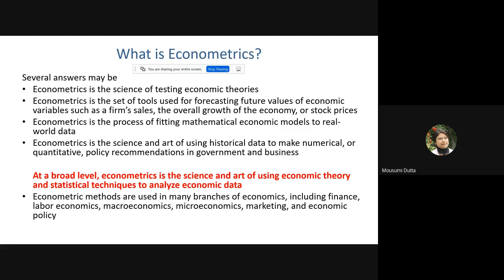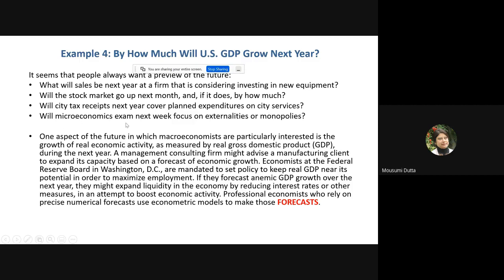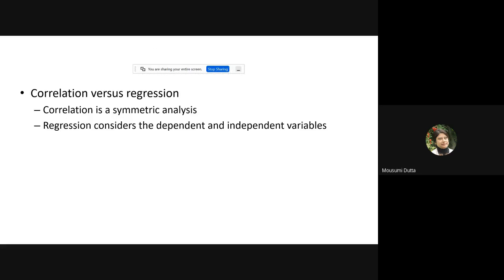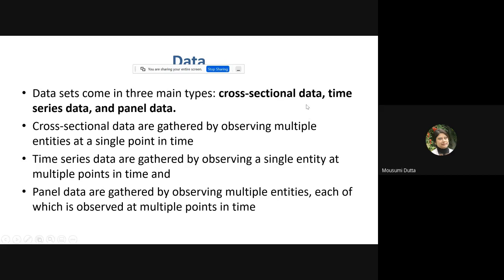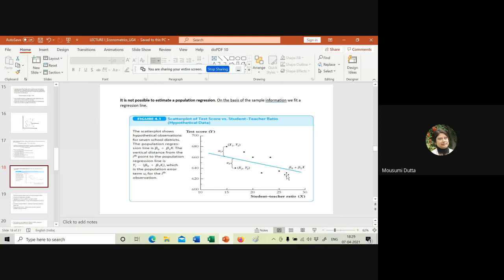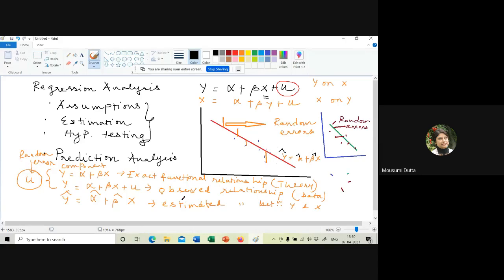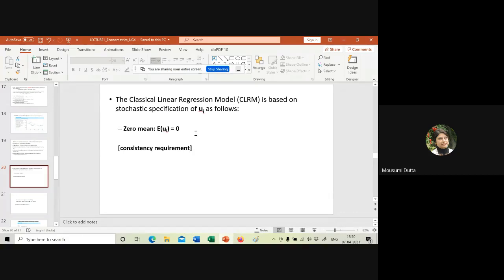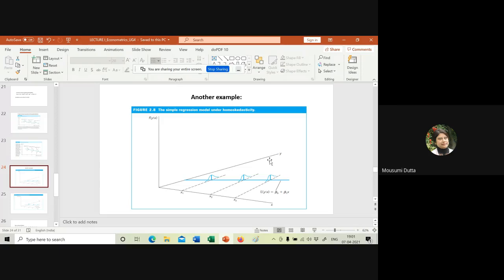Econometrics 01 UG4 07042021